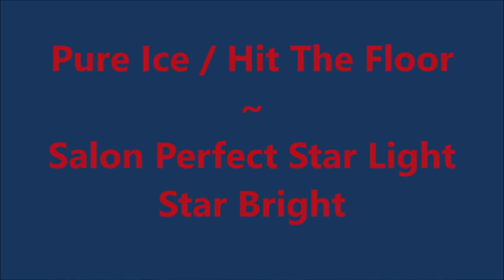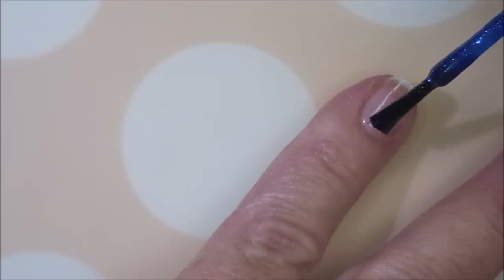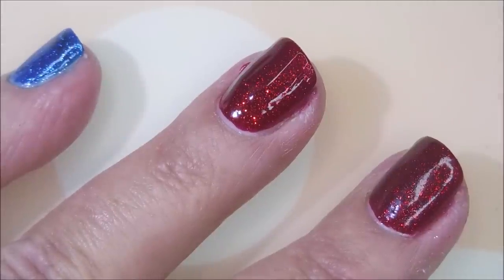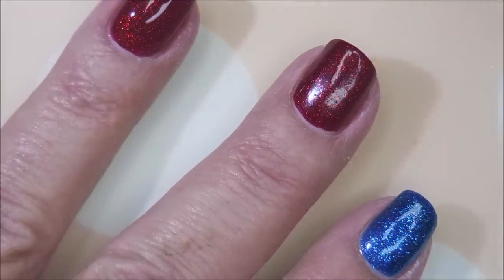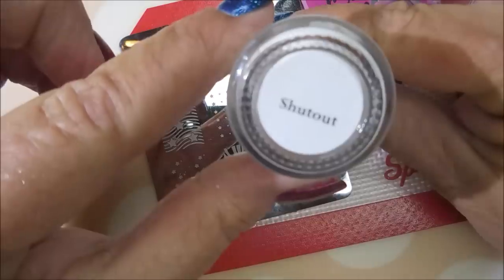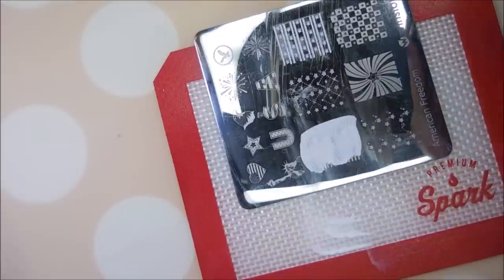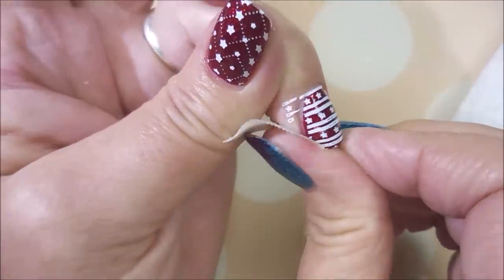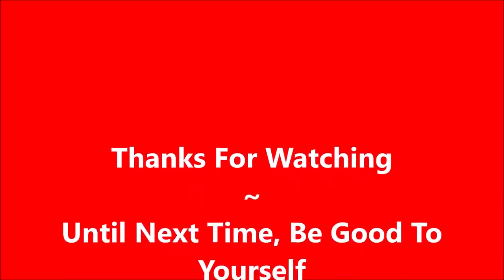Pure Ice / Hit The Floor ~ Salon Perfect / Star Light Star Bright